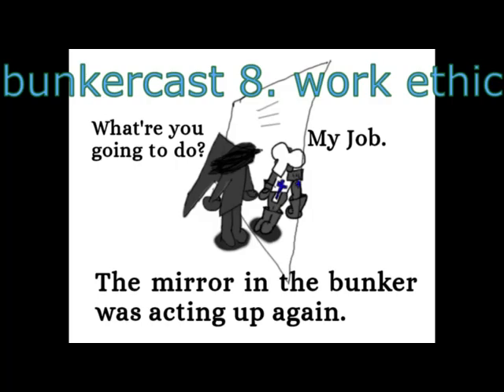bunker codes podcast 8 work ethic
topics
NRA
work ethic
crypto
other stuff?